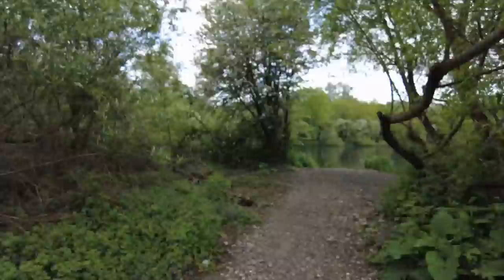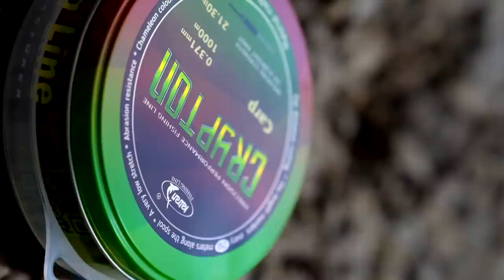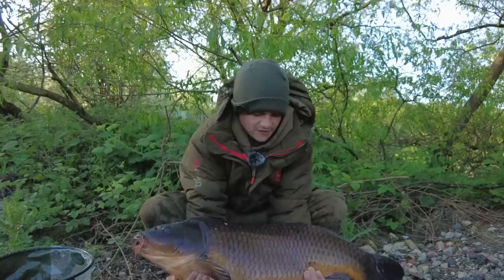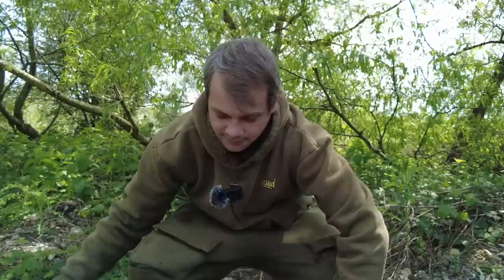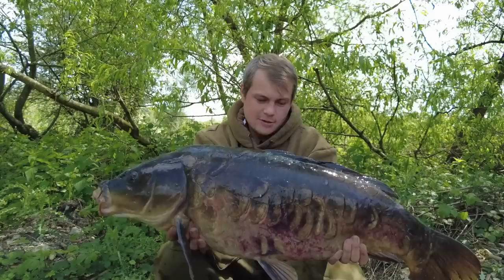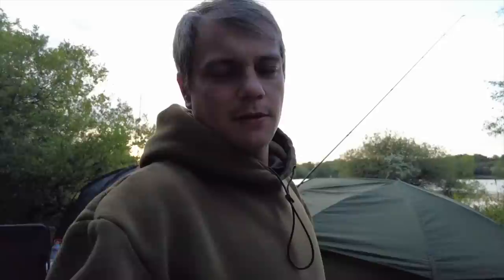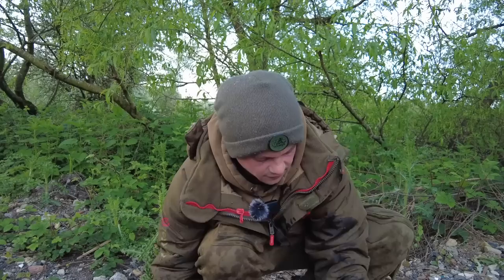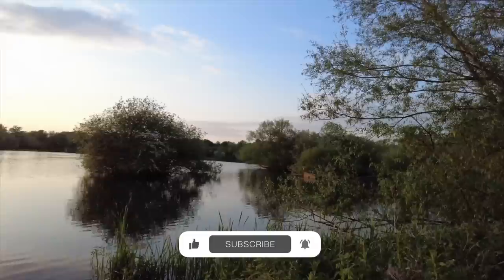Raw Carp Vlogging - Thorney Weir | Episode 3 - Aaron Dodd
Carp Fishing Latest 2023 - join carp vault tv's Aaron Dodd on the Uk dayticket carp fisshing lake Thorney weir as he documents his Raw Carp vlogging episode 3.
Using his favourite carp fishing tactics, carp fishing rigs and chosen carp fishing tackle aaron trys to tempt the amazing carp in this mega carp lake.